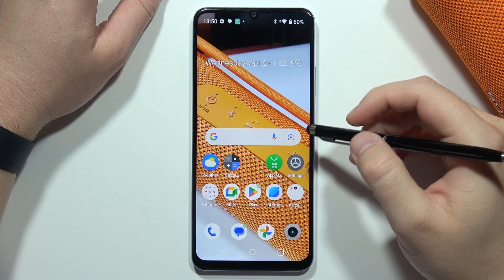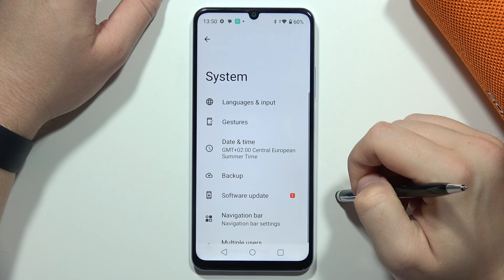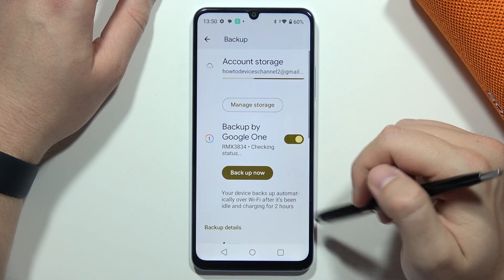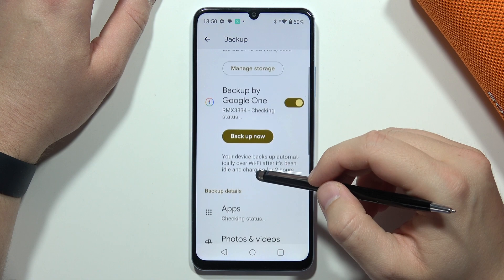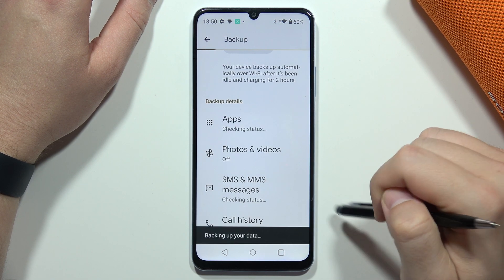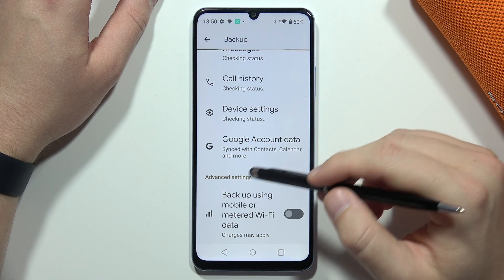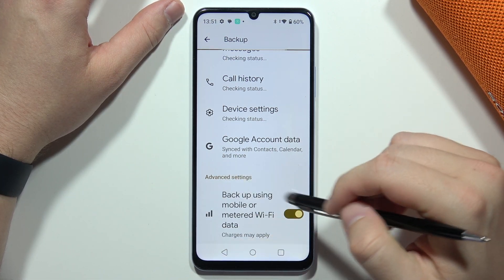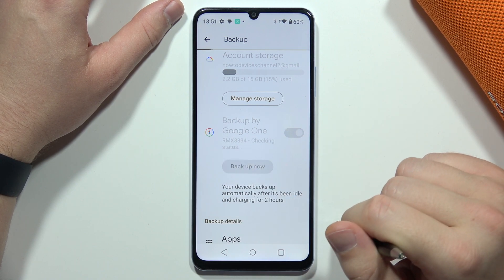How to Perform Google Backup on Realme Note 50 - Backup Data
Ever worry about losing precious photos, contacts, and important data if your Realme Note 50 gets lost or damaged? This video will show you how to leverage Google Backup to create a secure copy of your essential information, ensuring peace of mind.

Backup data on Realme Note 50
How to use Google Backup on Realme Note 50
Realme Note 50 cloud backup